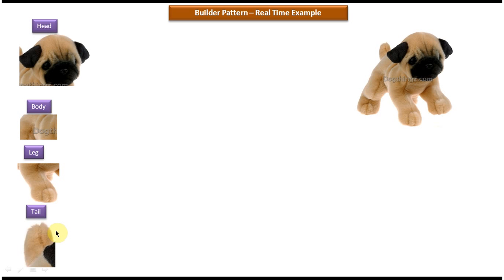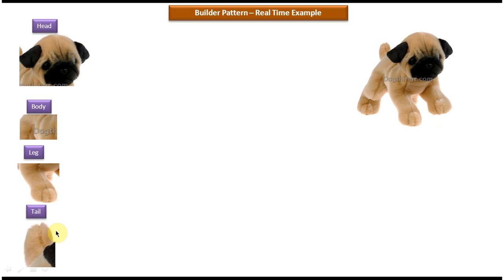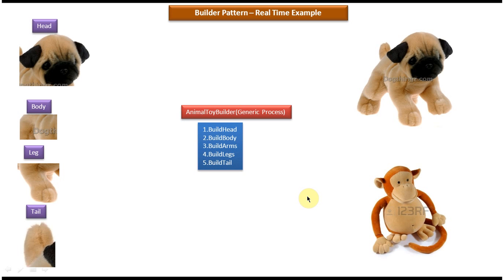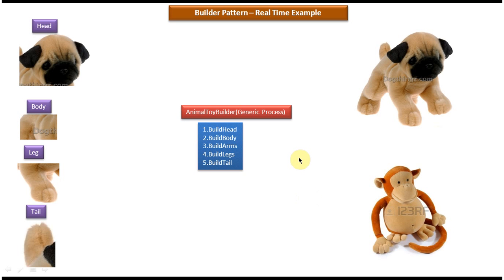Builder Design Pattern Explained: Real-Time Example of Building Animal Toys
In this engaging tutorial, we delve into the practical application of the Builder Design Pattern using a real-time example: the creation of animal toys.

**Description:**
Today, we're focusing on the Builder Design Pattern, a creational pattern that helps in constructing complex objects step by step.

**Introduction to the Builder Design Pattern:**
The Builder Design Pattern separates the construction of a complex object from its representation, allowing the same construction process to create different representations.

**Real-Time Example - Building Animal Toys:**
Imagine we're tasked with building customizable animal toys. Each toy may have different features such as size, color, and accessories. Using the Builder pattern, we can define a clear construction process while allowing flexibility in creating various types of animal toys.

**Step-by-Step Construction Process:**
1. **Director:** We start by defining a Director class that orchestrates the construction process.
2. **Builder Interface:** Next, we create a Builder interface with methods to build different parts of the animal toy.
3. **Concrete Builders:** We implement Concrete Builder classes that implement the Builder interface and provide specific implementations for building different types of animal toys.
4. **Product:** The final product is the animal toy itself, which is constructed step by step by the Director using the appropriate Concrete Builder.

Join us on this journey to master software design patterns and enhance your programming skills.